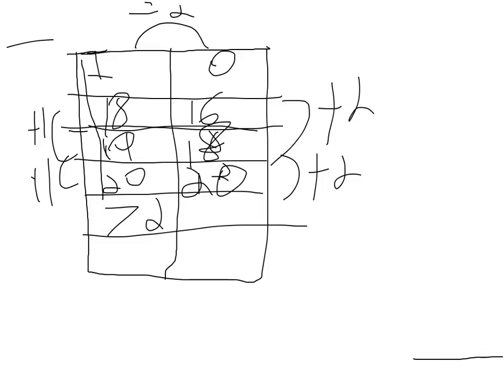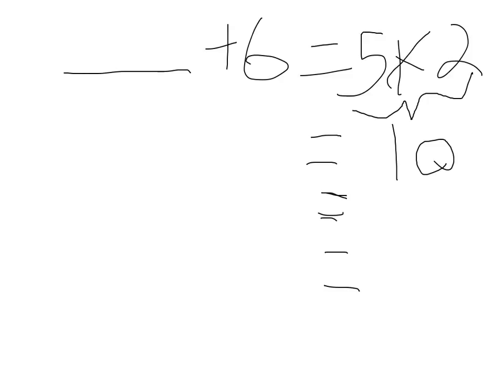Unit1q1 MA RC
Answering math question 1